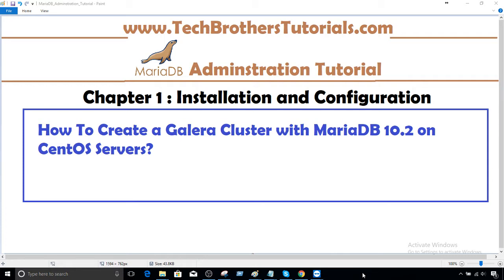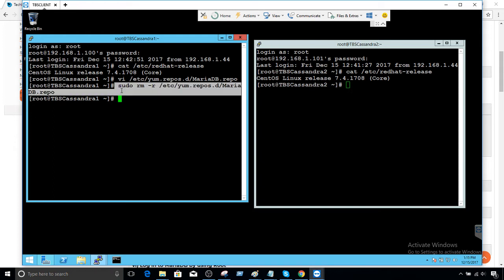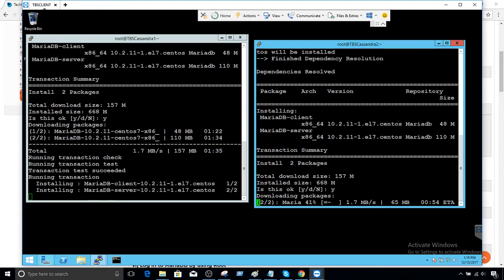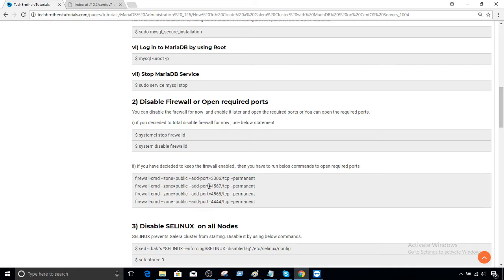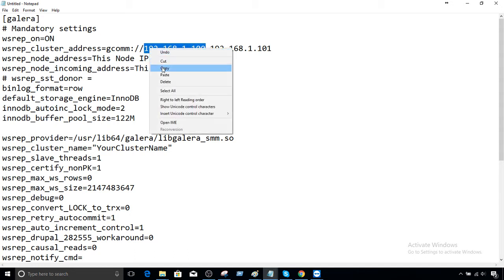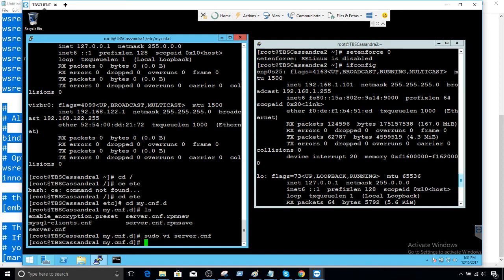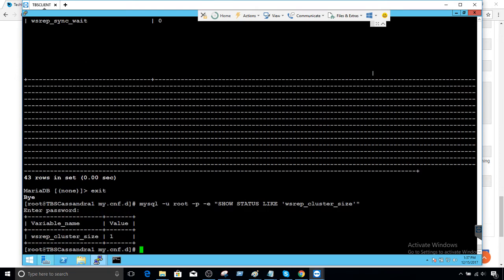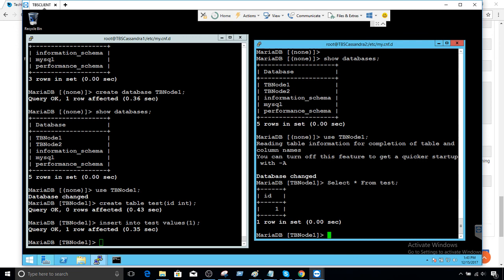How To Create a Galera Cluster with MariaDB 10.2 on CentOS Servers-MariaDB Admin Tutorial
How To Create a Galera Cluster with MariaDB 10 2 on CentOS Servers video demo covers below items

How to  check Linux version for MariaDB installation
Create or Edit MairaDB.repo
Install MariaDB Server and MariaDB Client
Start MariaDB Service
Run secure Installation of MariaDB
Log into MariaDB by using root and create database to test if installation of MariaDB went fine.
How to make changes to sever.cnf to enable Galera Cluster
How to start Galera Cluster on firest Node
How to start MariaDB service on 2nd node to join Galera Cluster
Create Database on each of the node and check if Replication is working fine in Galera Cluster.